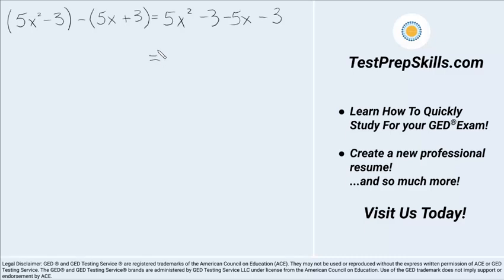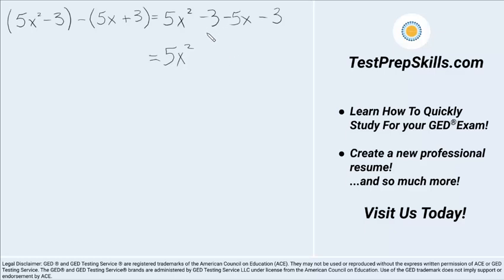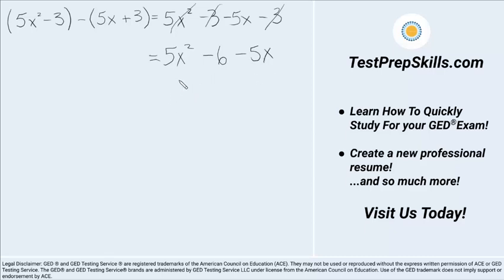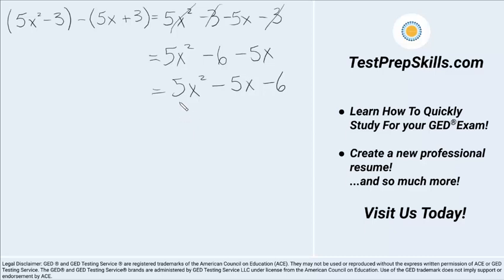Online GED ® Help: Subtract Polynomials